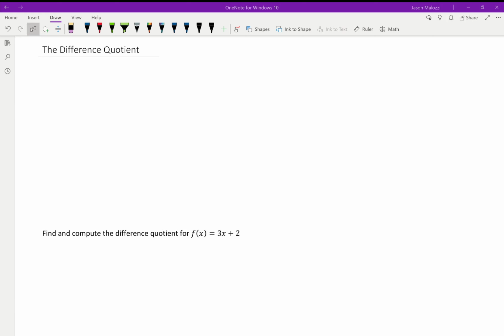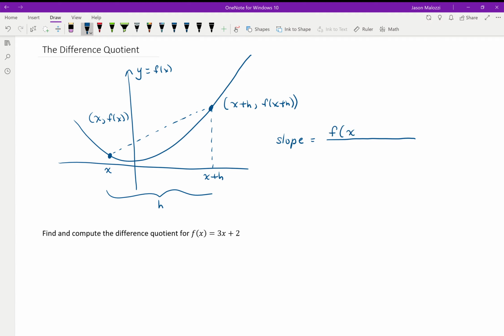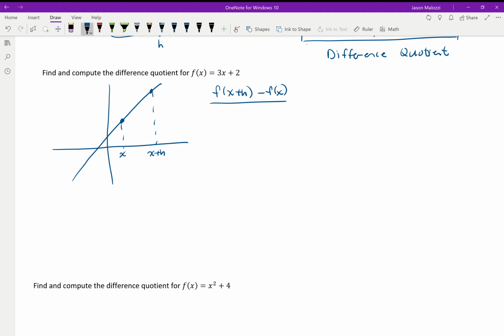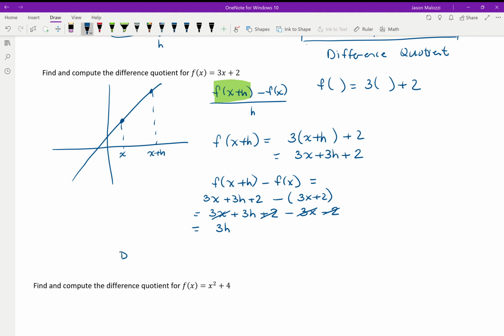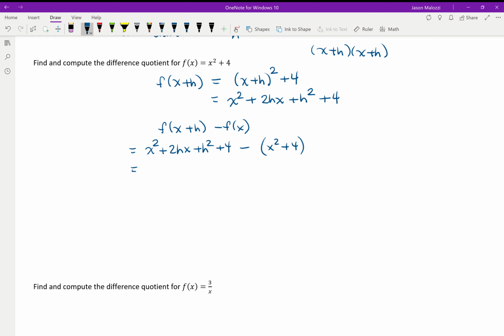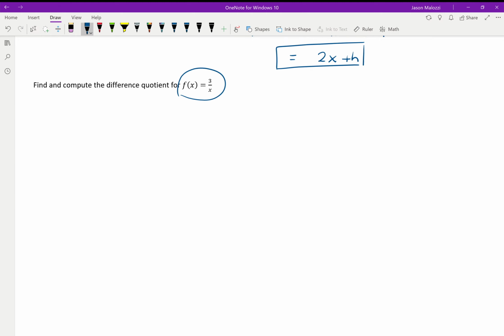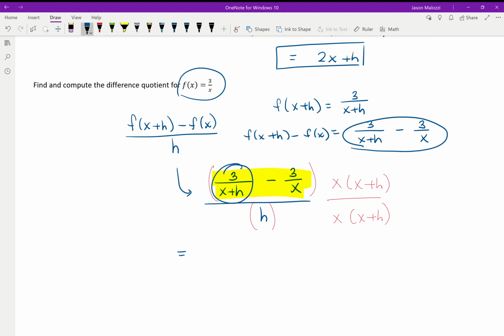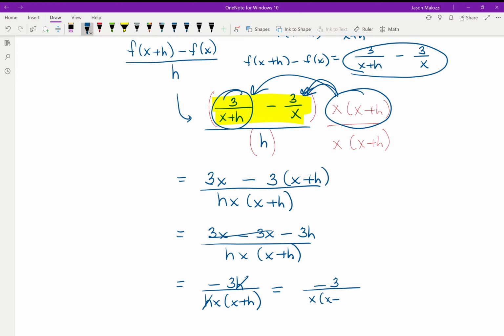The Difference Quotient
Definition and Uses of the Difference Quotient, Three Examples (Linear, Quadratic, and Rational)